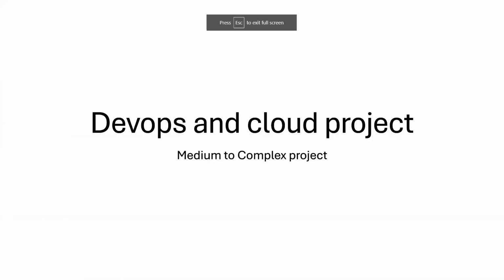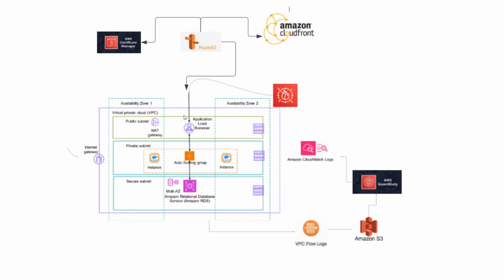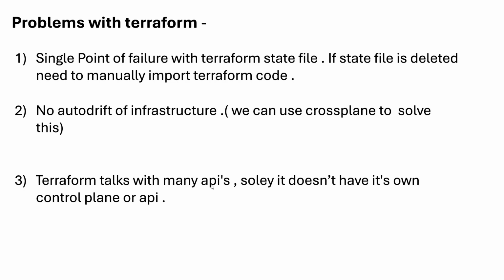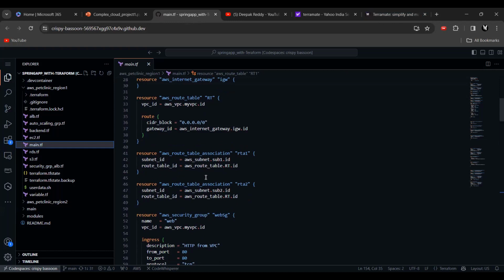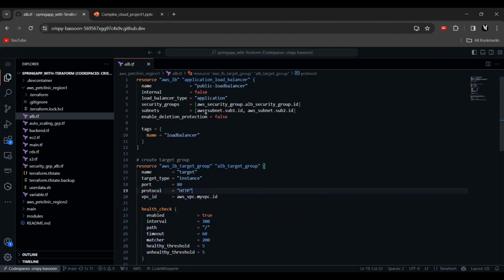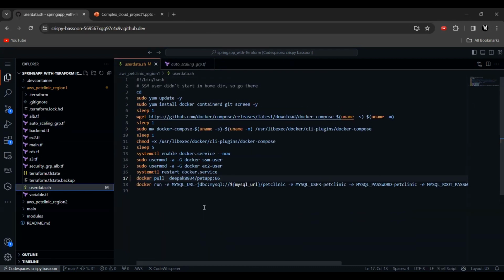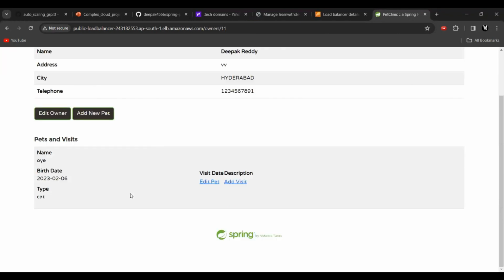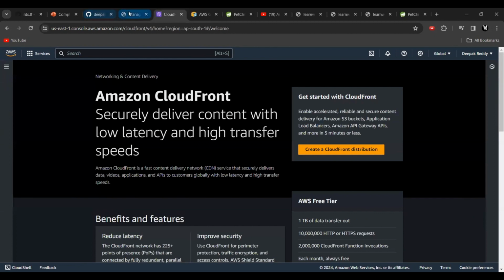Disaster Free Multi-Region Deployment through Terraform and Crossplane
This is  an initiative or challenge for Devops and Cloud learners to build complex projects to gain practical experience and to showcase in their interviews.  This project is divided into 3 to 4 parts and for every part some tasks are given .